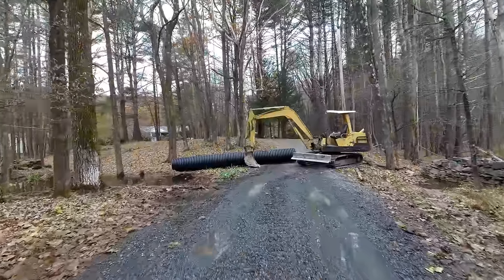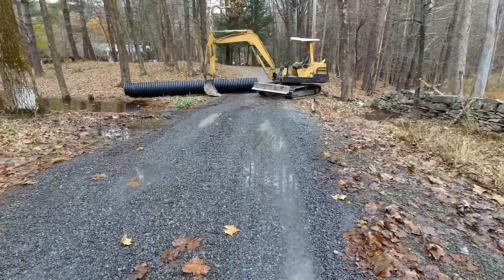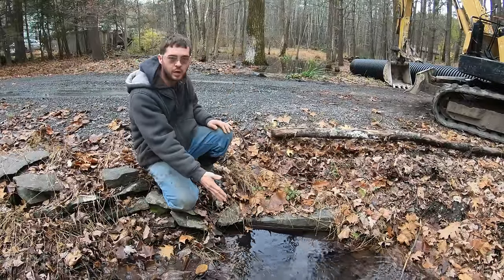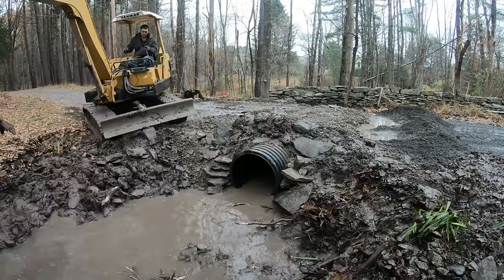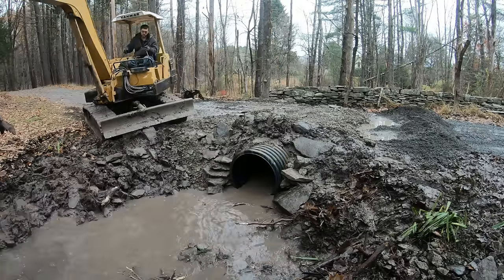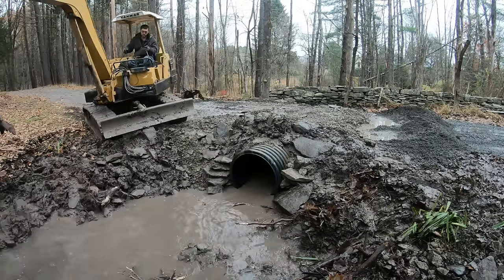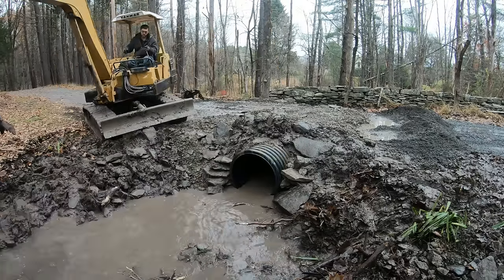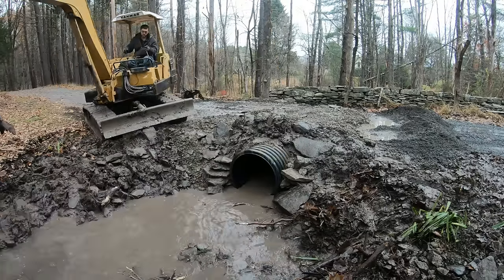Replacing a culvert pipe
Replacing an undersize rusted out culvert pipe under a driveway that could not keep up with the water flow. Installing a 2'x20' pipe with a 1990 Yanmar b50 excavator.